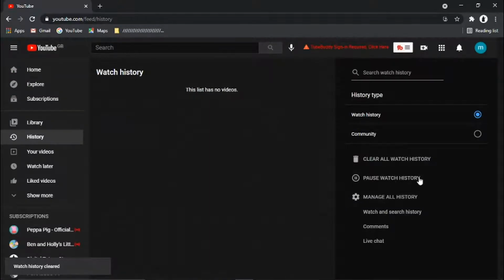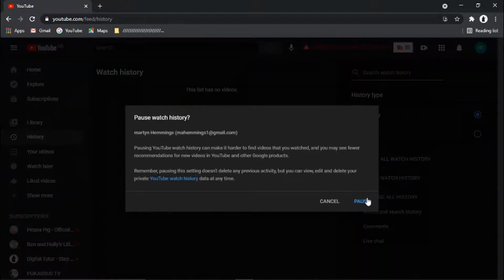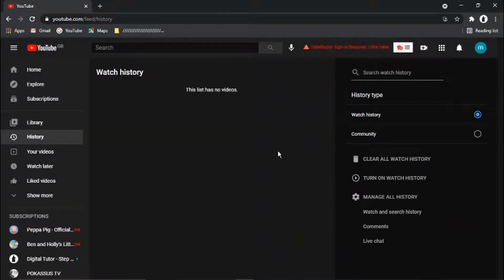How To Reset Your Watch History On Youtube 2021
In this video I will show you how to reset your watch history on youtube in 2021.

It is easy to learn how to reset your watch history on youtube in 2021 but can be tricky to find if you are new to youtube but in this tutorial you will learn step by step how to clear your youtube search history.

how to delete your youtube history is explained clearly in this video so just hit play and you will learn how to clear your yotube history. After watching the video the whole way through you will know how to reset your watch history on youtube

A lot of people are looking for ways on how to reset their youtube watch history in 2021 and this is an easy to follow video on how to delete history on youtube

So if you are looking for how to reset your watch history on youtube you have come to the right place.